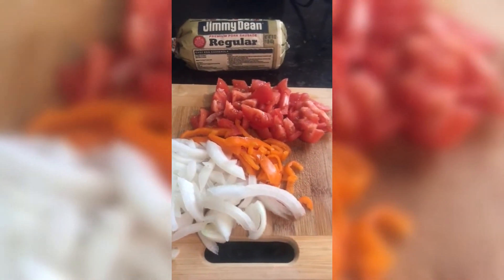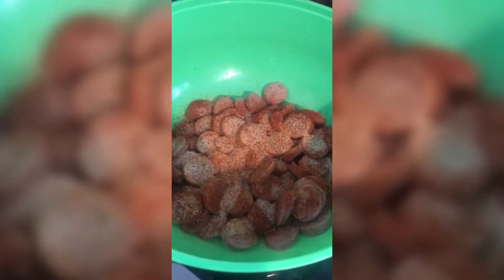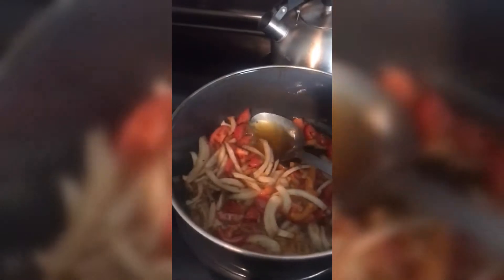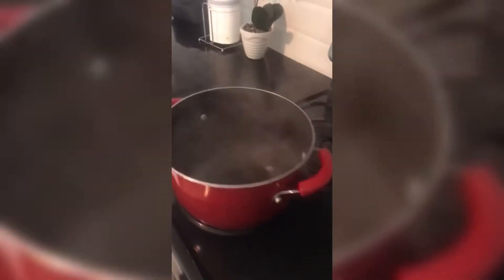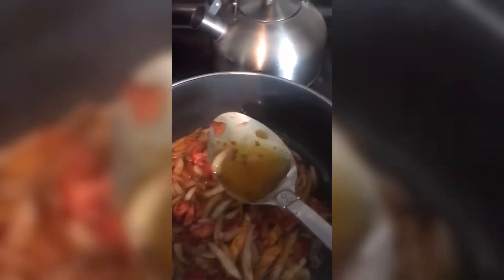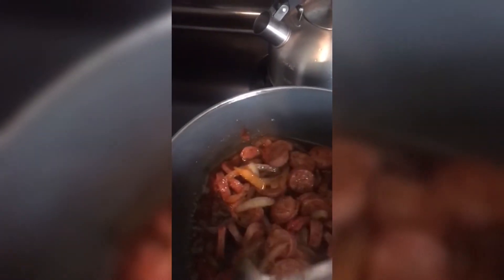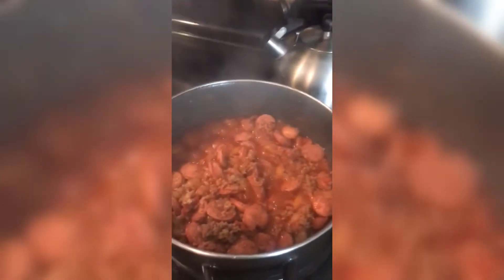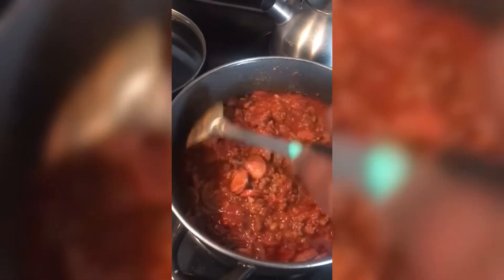Sausage and spaghetti